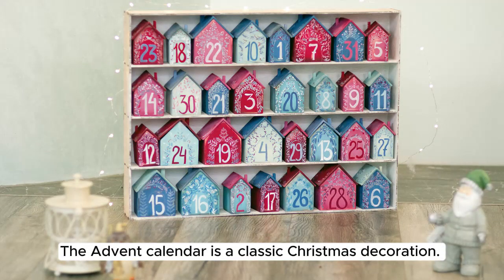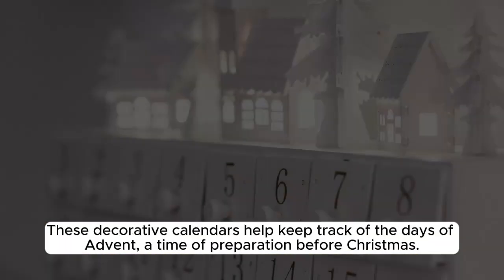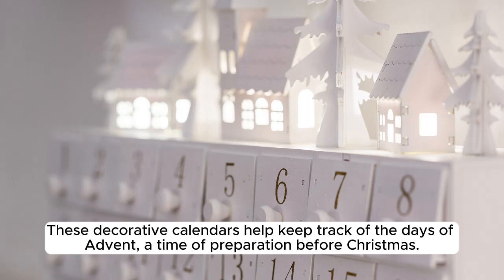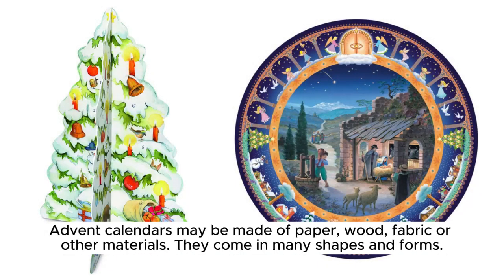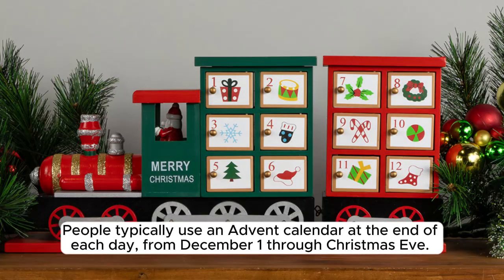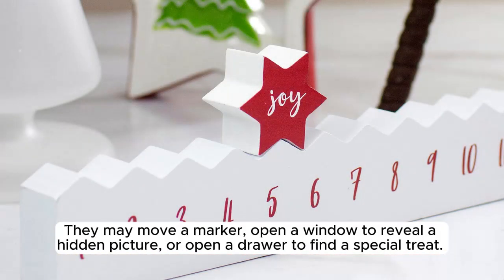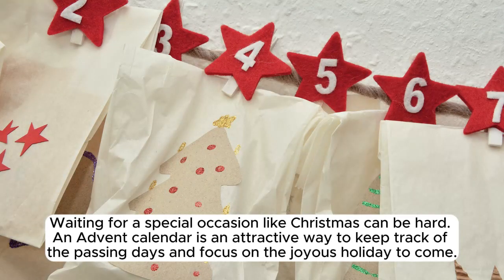What is an Advent Calendar and How Do You Use it?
While they come in many shapes and sizes and can be made out of many materials, Advent calendars have one thing in common: They help us prepare for and count down the days to Christmas.